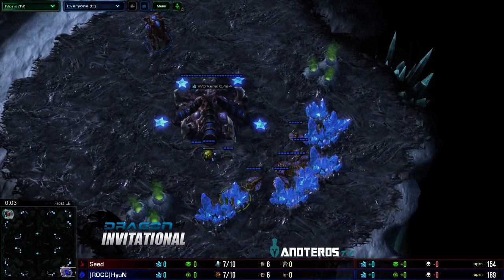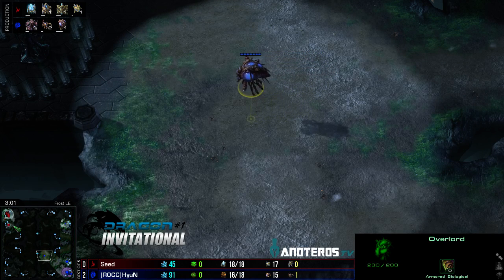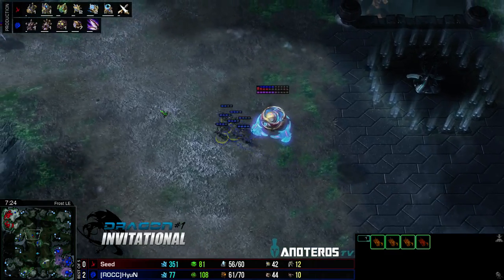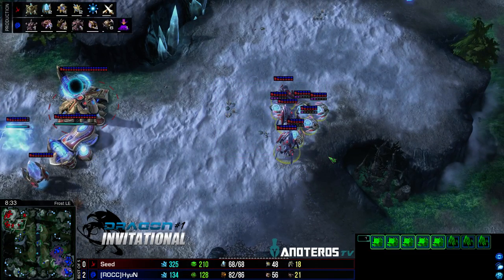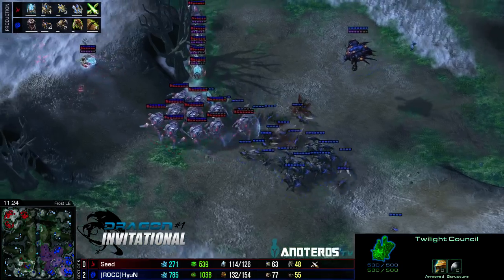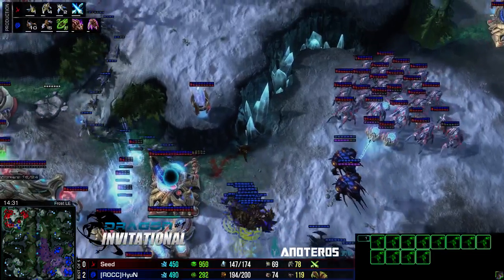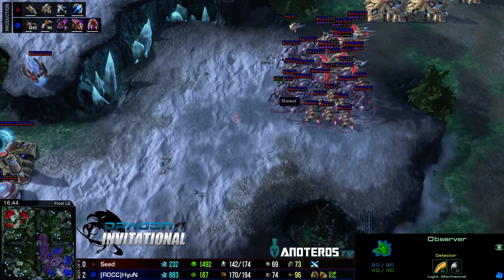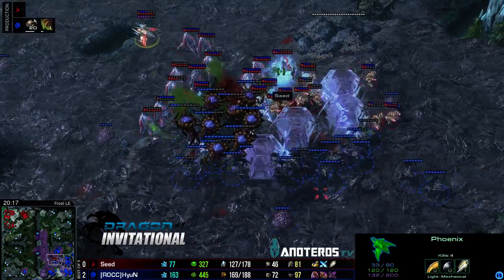Dragon Invitational #1 Day 4 - Game 3 - Third Place - HyuN vs Seed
Dragon Invitational #1 Day 4 - Game 3
Frost
HyuN (Z) vs Seed (P)